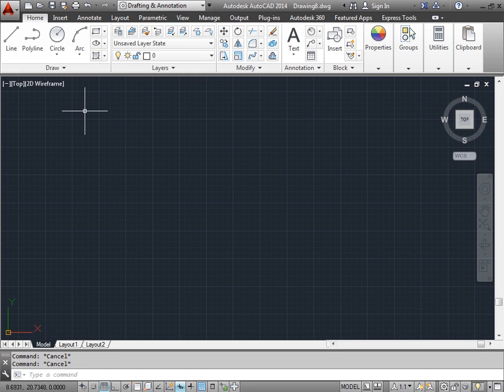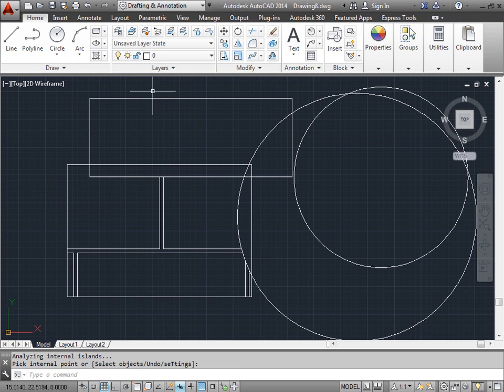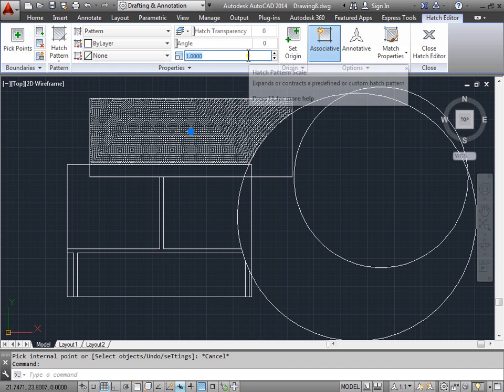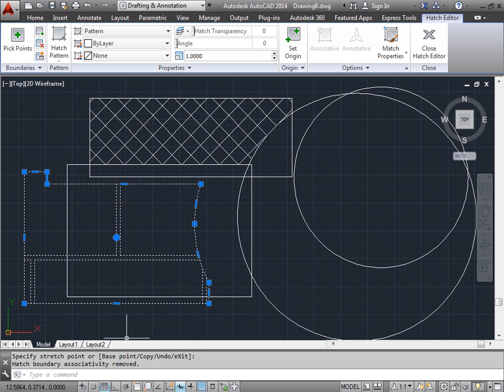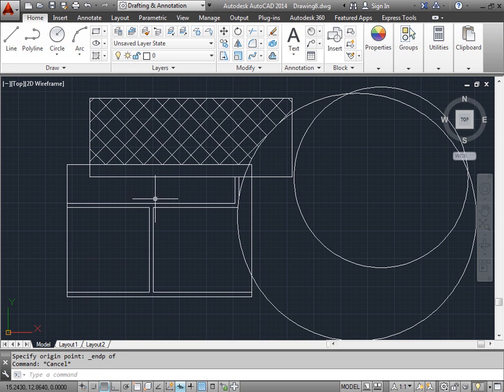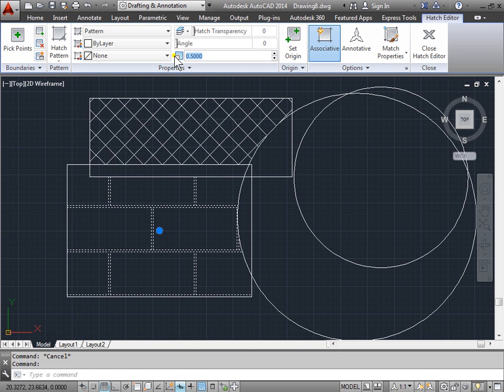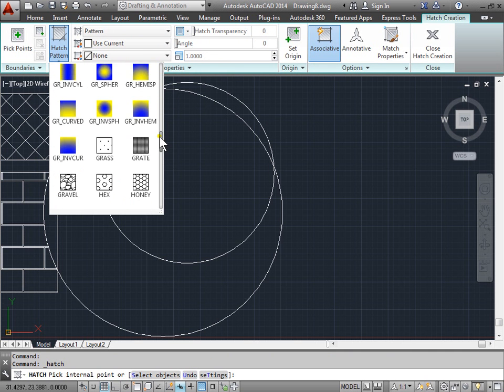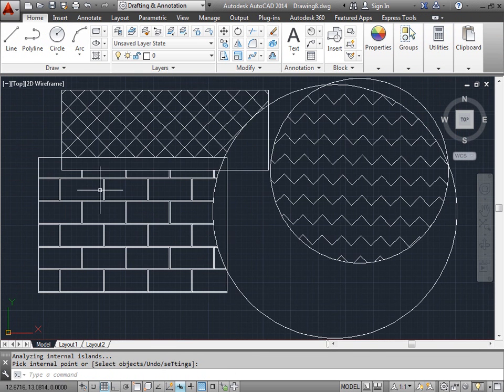C01003 Scale and Angle of Hatch AutoCAD 2014 Tutorial